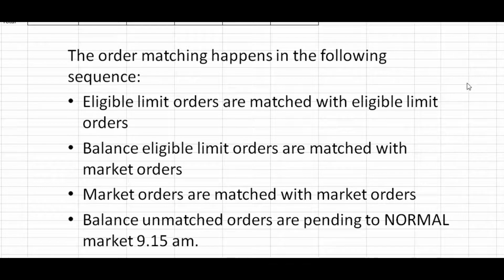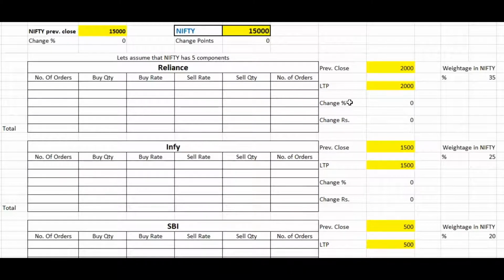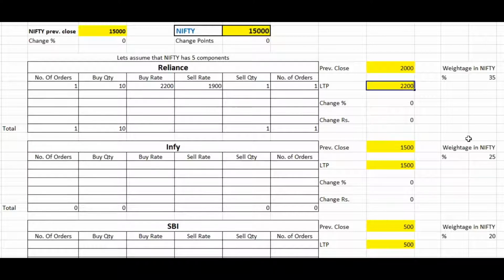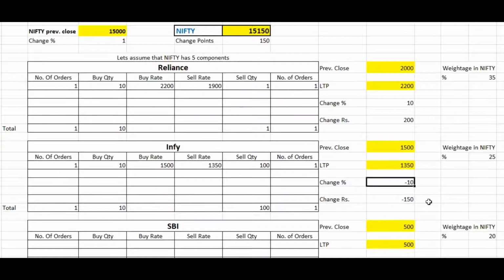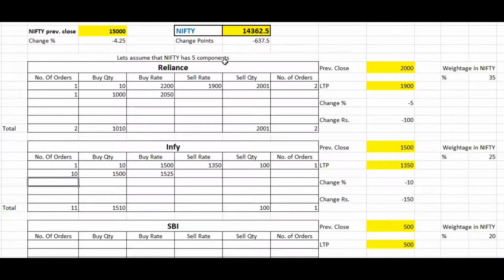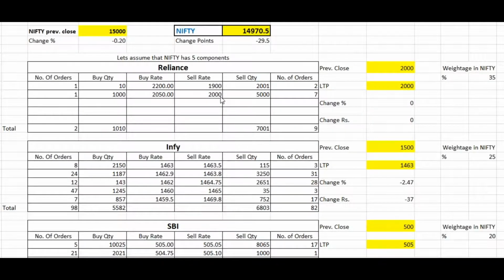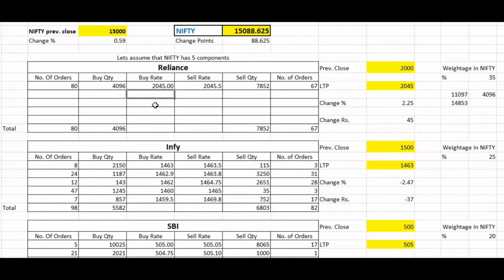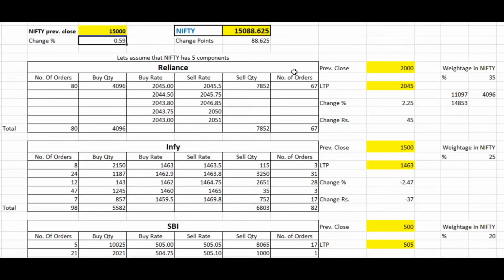How does Preopen work in NSE? Simple & easy to understand. Practical Explanation in Excel sheet.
for learning purposes about NIFTY & BANKNIFTY & STOCKS.